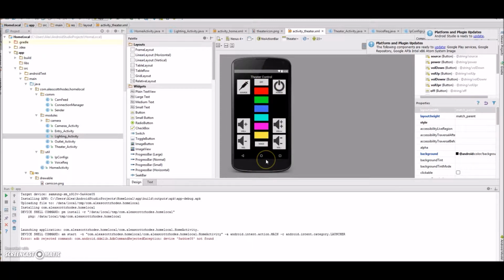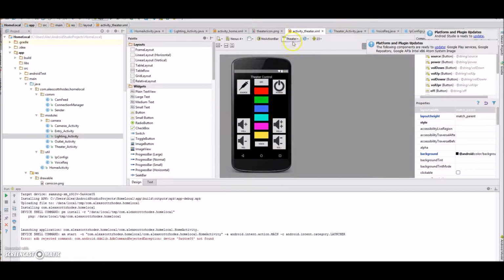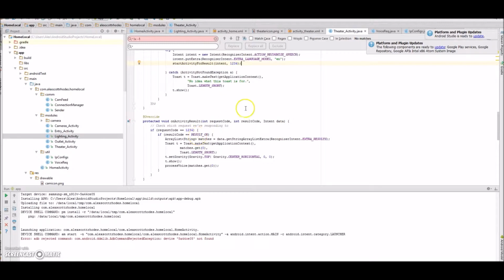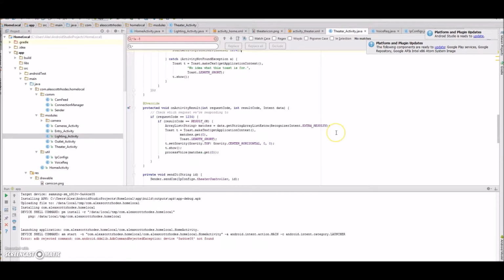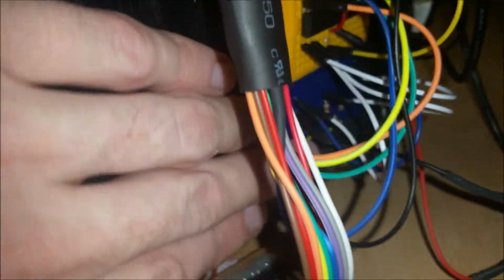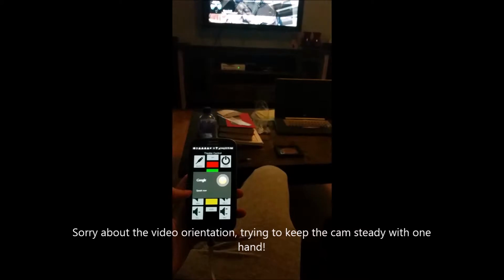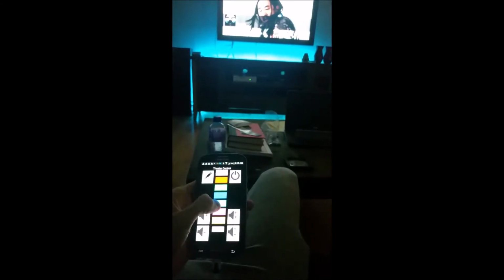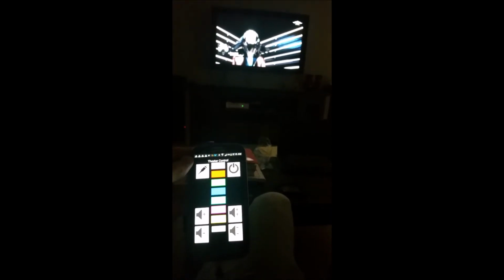Home Theater Automation - HA Part 9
Implemented controls for my home theater and an LED lighting setup in the living room. The client is controlled from the web service and android app. The application also provides voice command support of the control options.